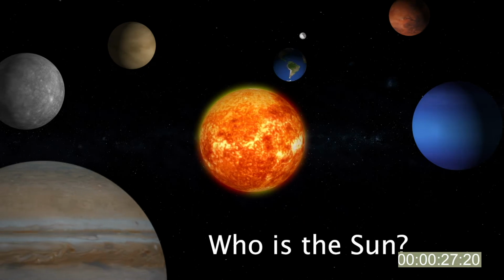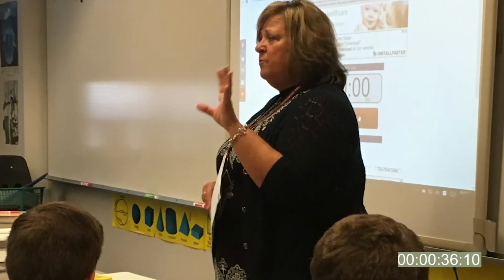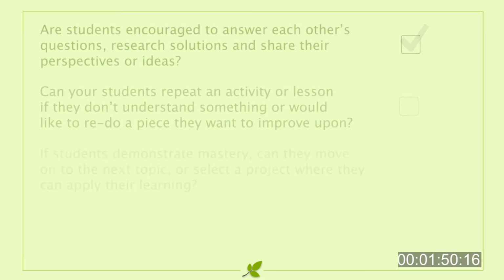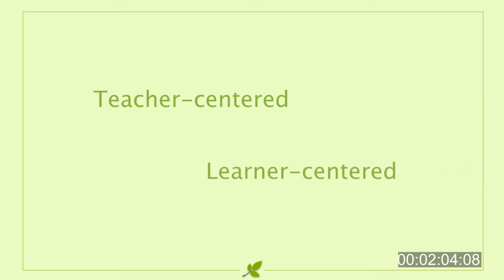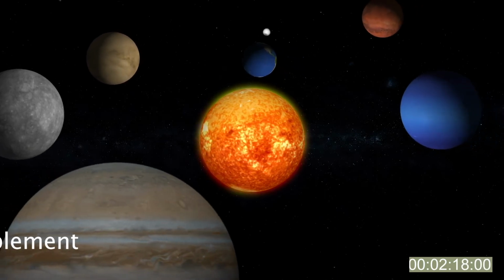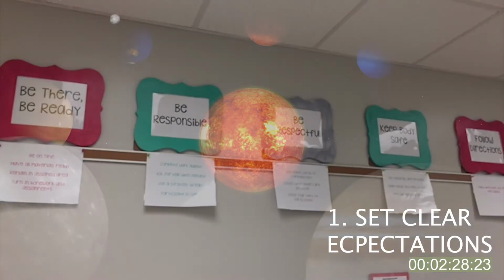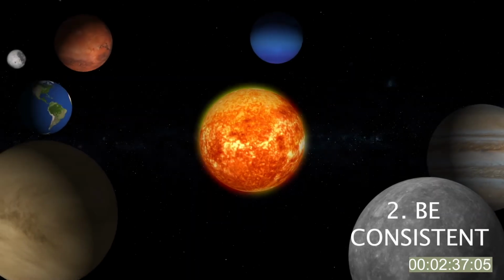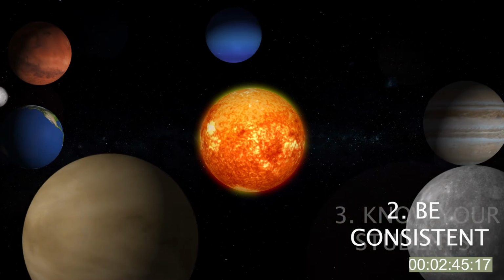1 3 B